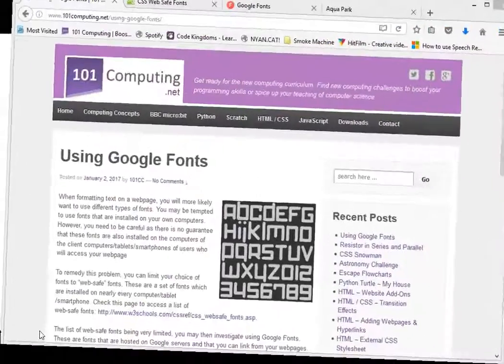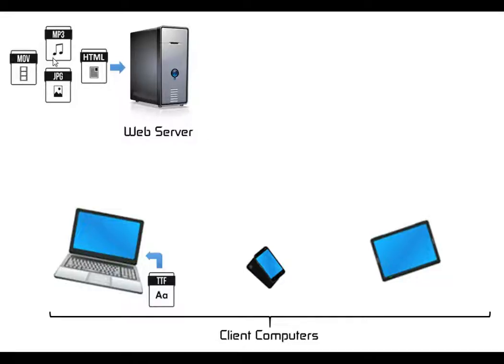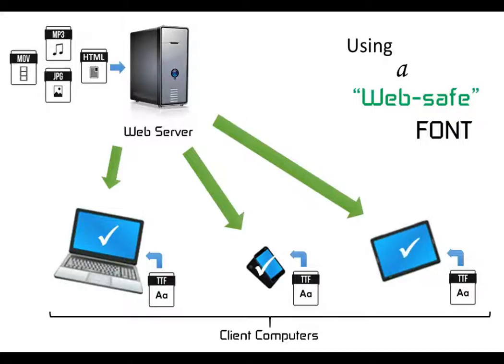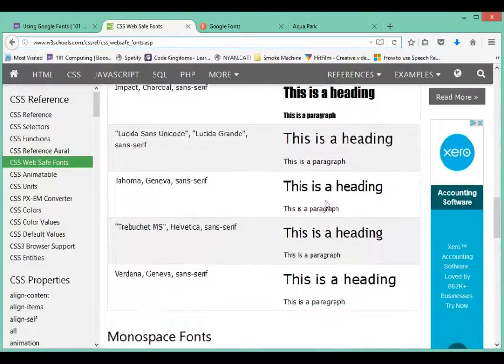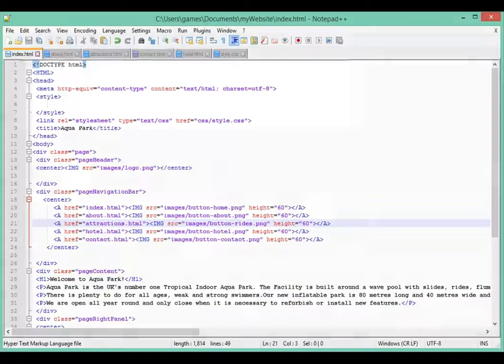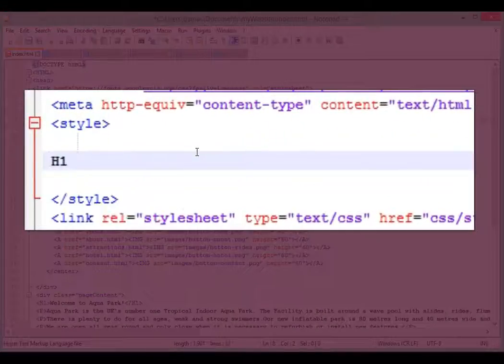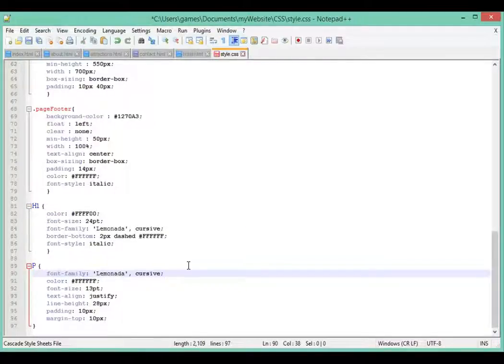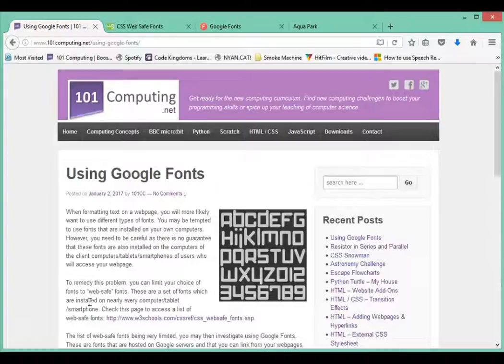Using Google Fonts - HTML/CSS Tutorial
This video tutorial focuses both on how to use web-safe fonts and how to use Google Fonts on a webpage, using HTML and CSS.

This video is part of a series. All the videos of the series are listed below:

Credit: Outro TheFatRat (Unity)